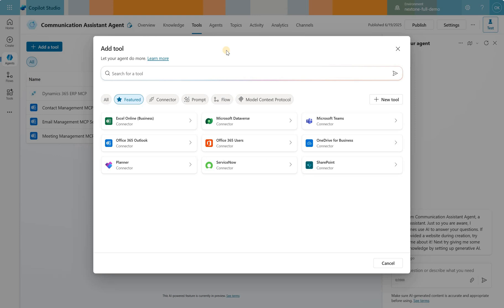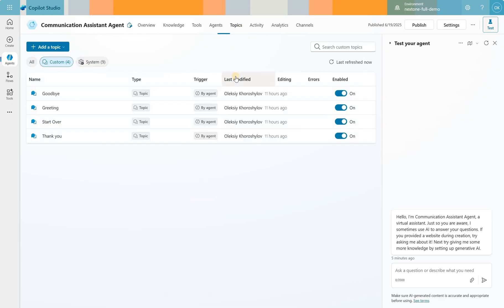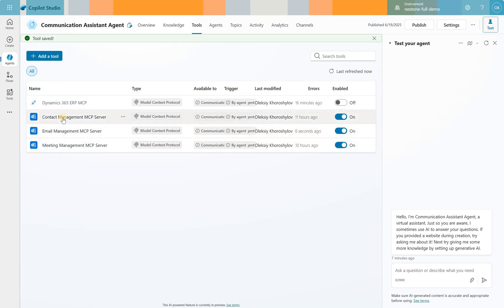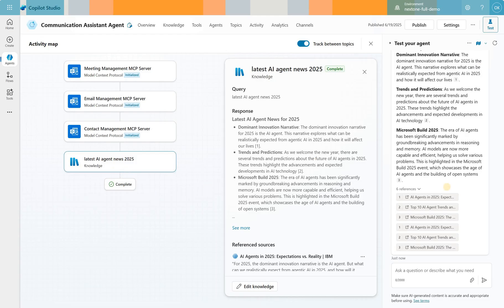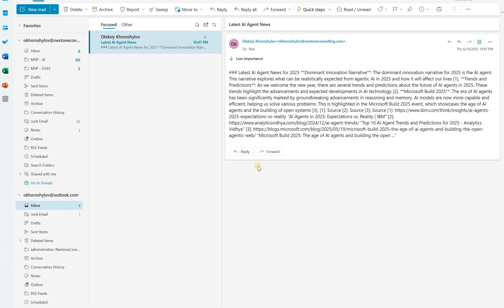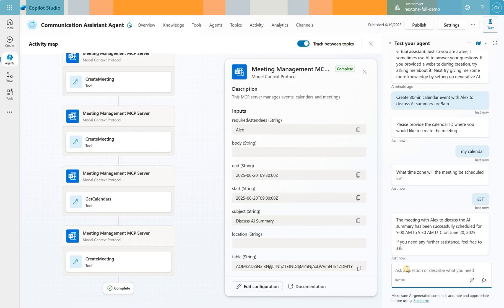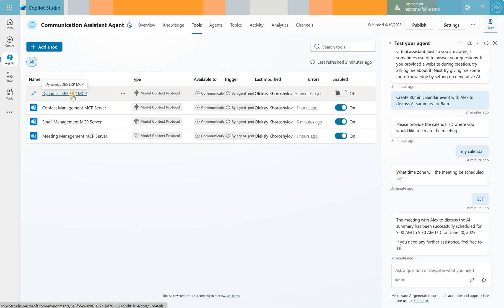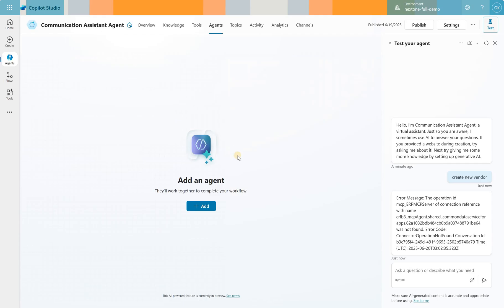Testing new MCP Servers in Copilot Studio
Model Context Protocol (MCP) allows users to connect with existing knowledge servers and data sources directly within Copilot Studio. Each tool published by the MCP server is automatically added as a tool in Copilot Studio. Name, description, inputs, and outputs are inherited from the server. As tools are updated or removed on the MCP server, Copilot Studio dynamically reflects these changes, ensuring users always have the latest versions and that obsolete tools are removed. A single MCP server can integrate and manage multiple tools, each accessible as a tool within Copilot Studio. Let's take a look at few MCP servers currently available (June 19, 2025).